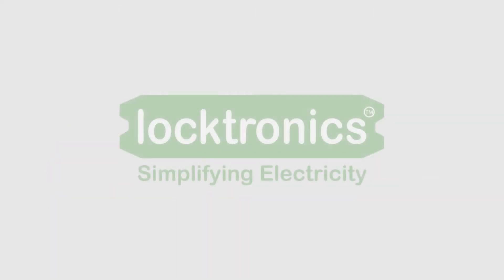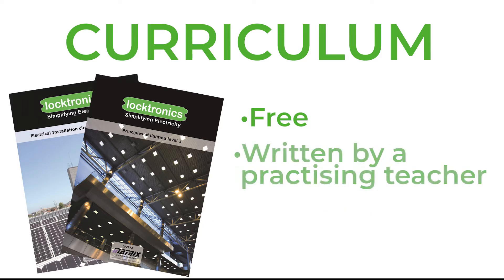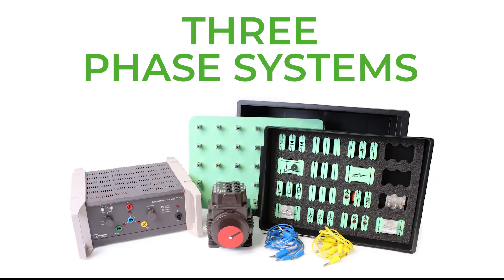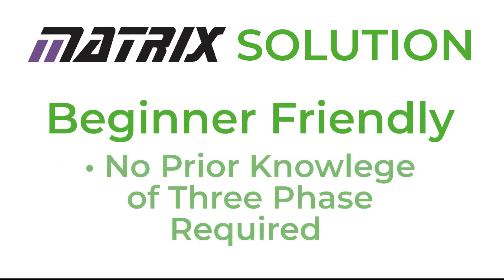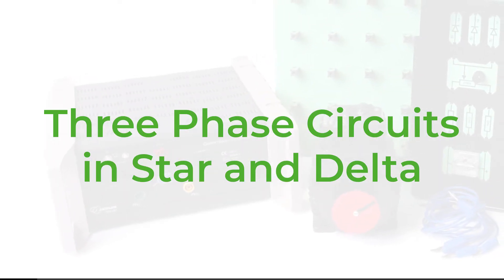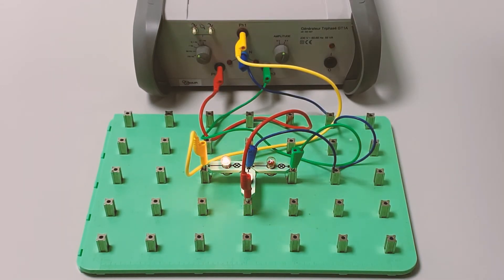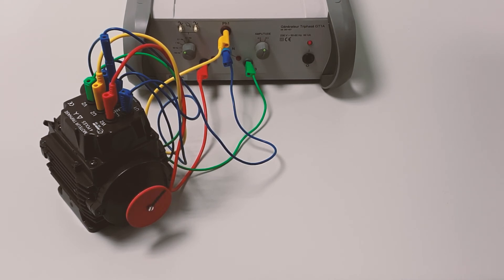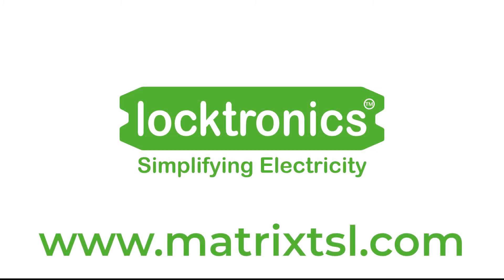Three Phase Systems - Electrical installation Range - Locktronics - Matrix TSL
This video showcases the Three Phase Systems kit from Matrix TSL. Suitable for any College, University or Educational institute who is delivering a course or unit in Three Phase Power or Systems.
Watch this video to learn more about this low cost, portable, low footprint, easy to use solution which comes with free curriculum including lesson plans, teachers notes and student handouts.